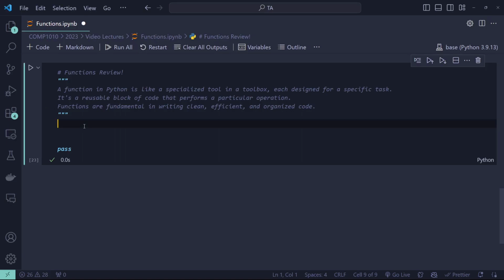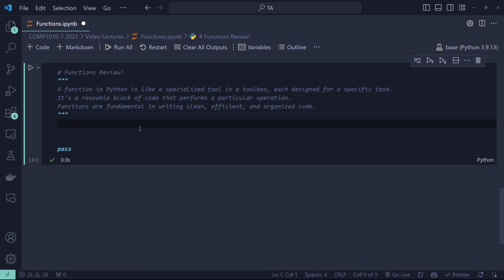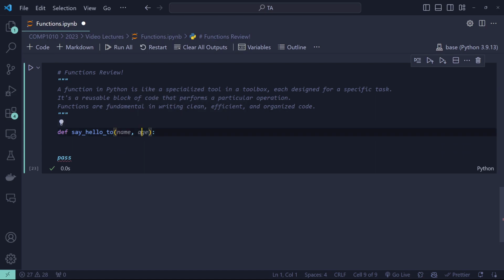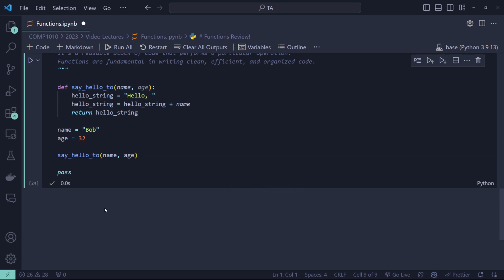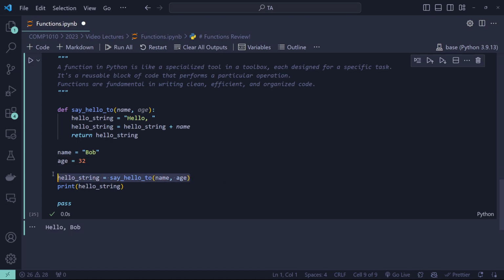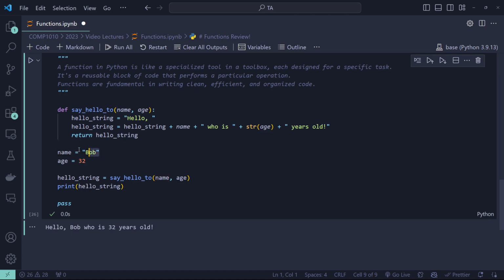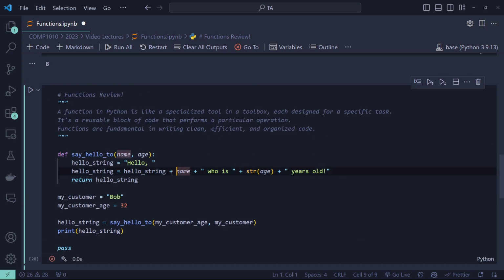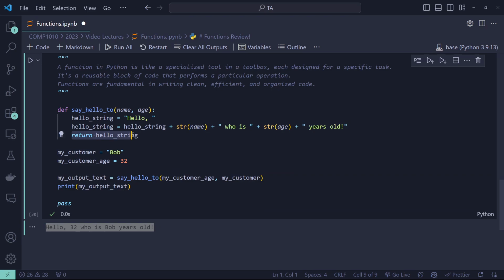Intro to Programming - Revising Functions